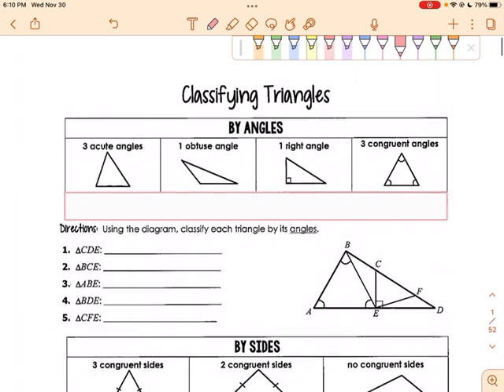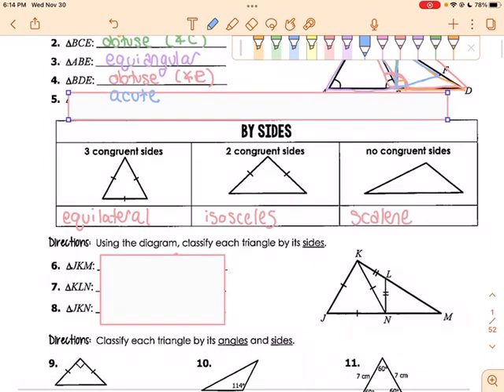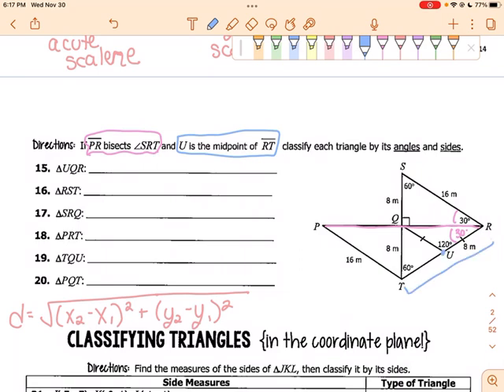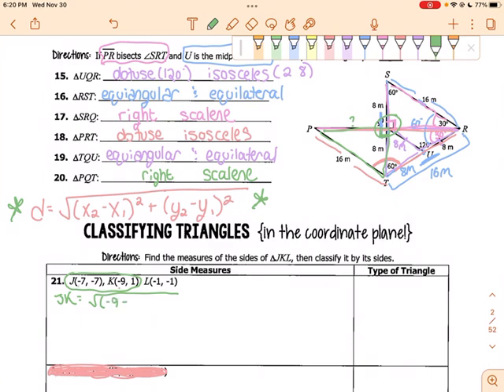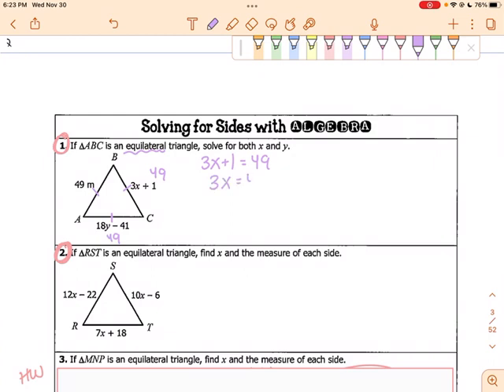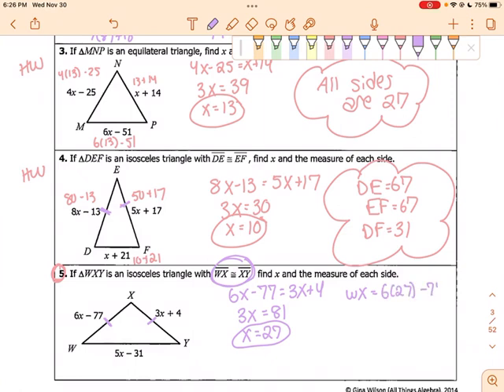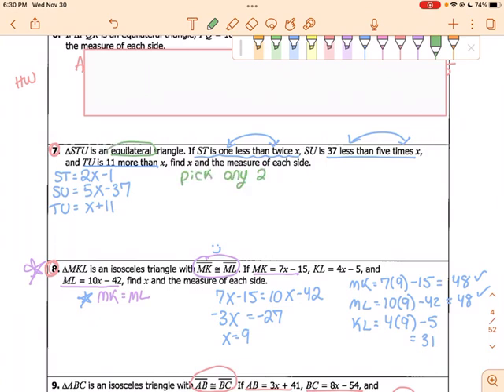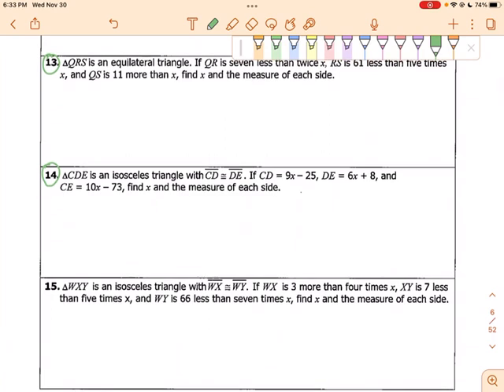Types of Triangles